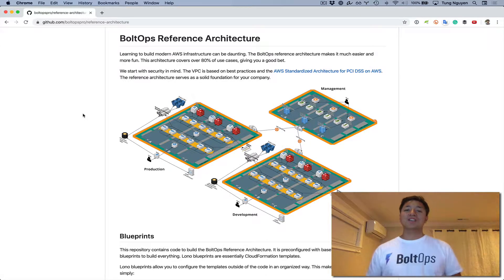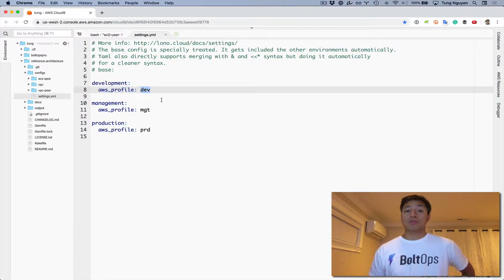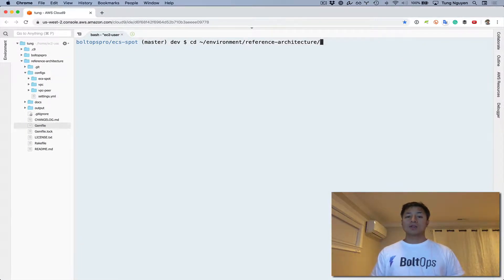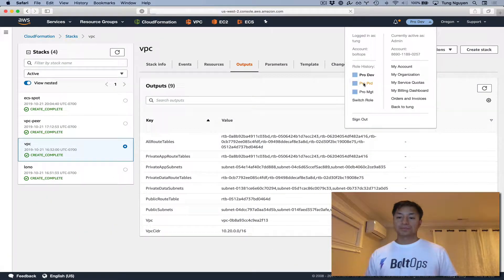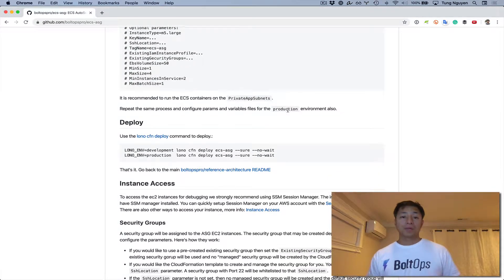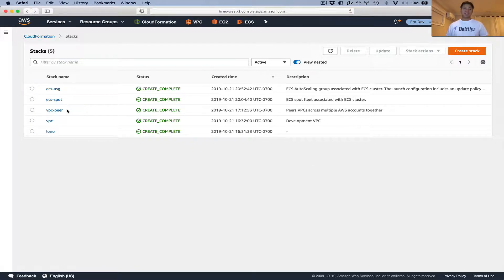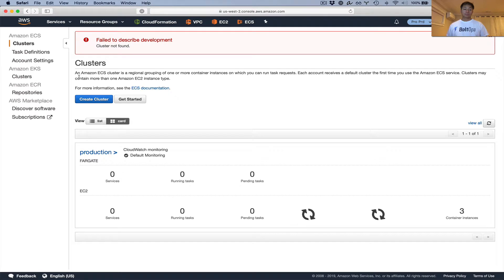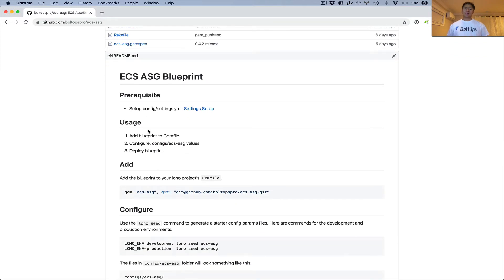ECS AutoScaling CloudFormation Template on Multiple AWS Accounts with BoltOps Pro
Covers the BoltOps Pro ECS AutoScaling CloudFormation Template. Blueprints are essentially reusable AWS CloudFormation templates.

The ECS ASG blueprint creates an AutoScaling fleet of on-demand instances. This provides HA capacity in addition to the spot capacity.

This video shows how to create the development and production ecs-asg AutoScaling clusters on different AWS accounts.